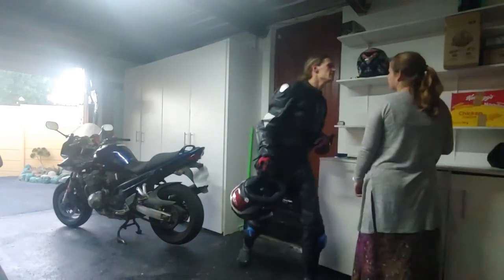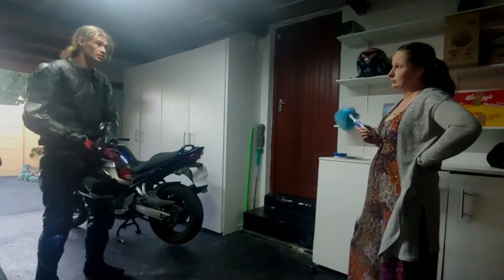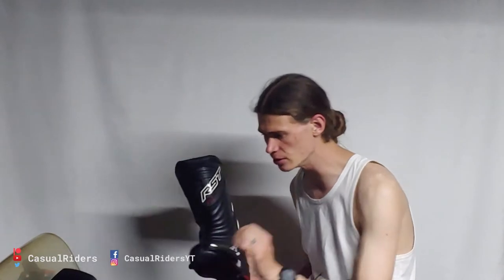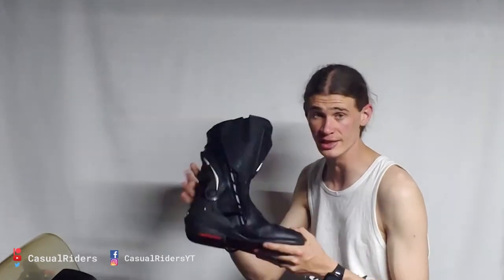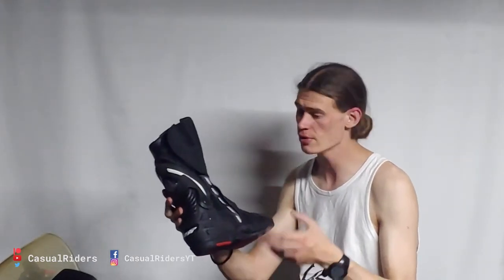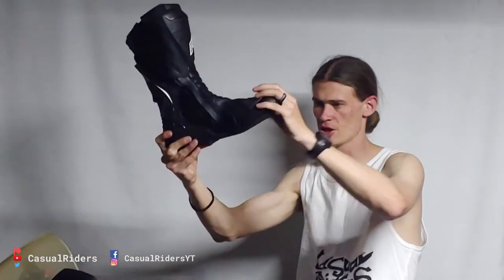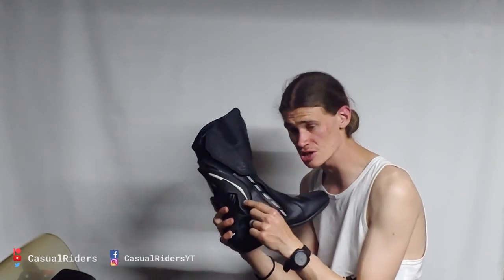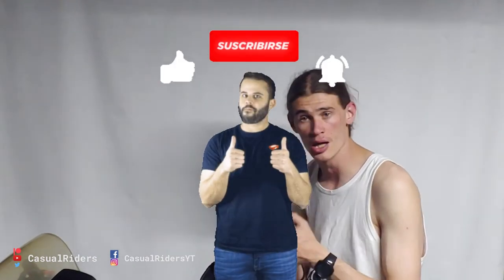These Boots Are Awesome || RST TracTech Evo 3 Review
3 weeks ago, I bought a new pair of boots, the first new piece of bike gear I've purchased since starting this YouTube channel! This is what I think of the RST TracTec Evo 3 motorcycle boot!